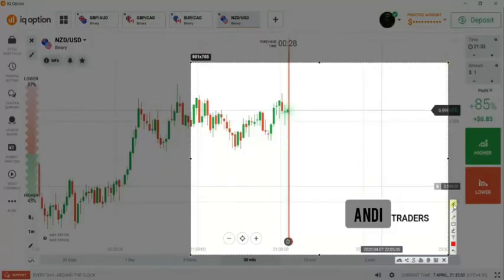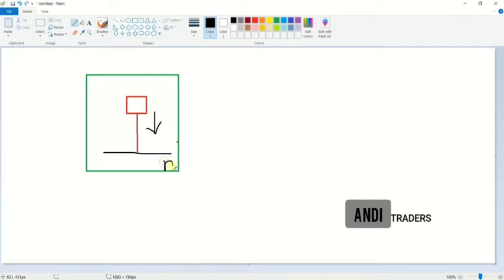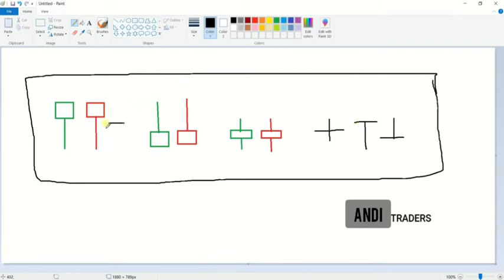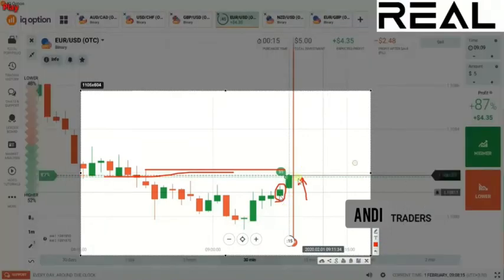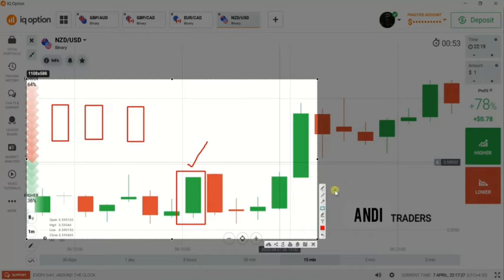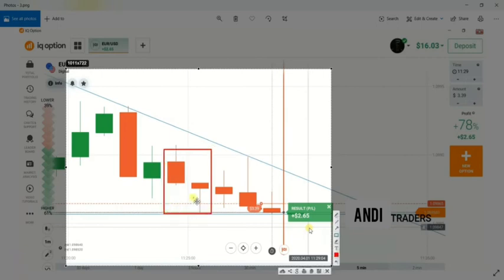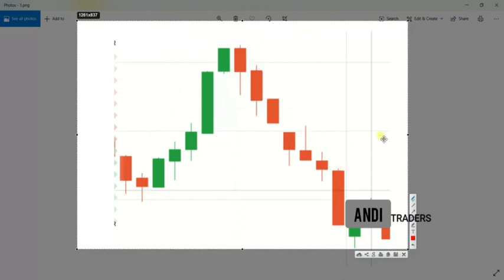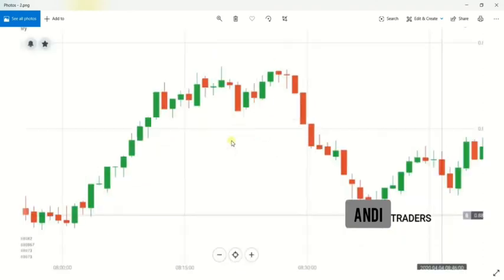edukasi andi 4